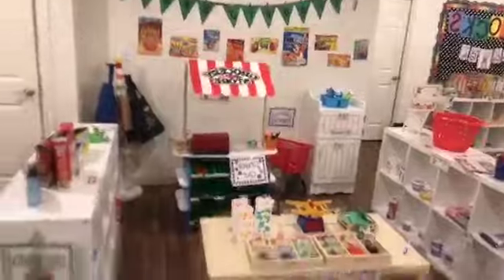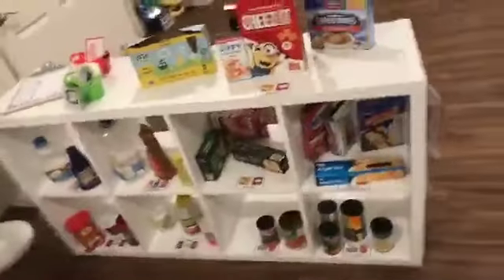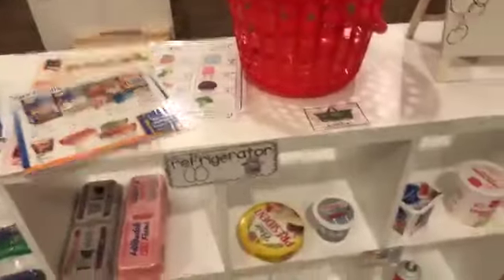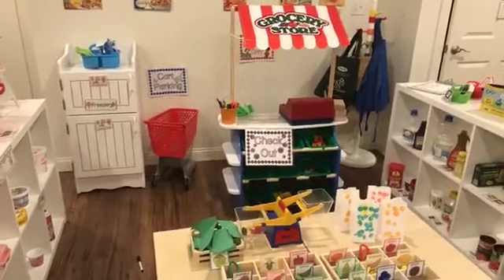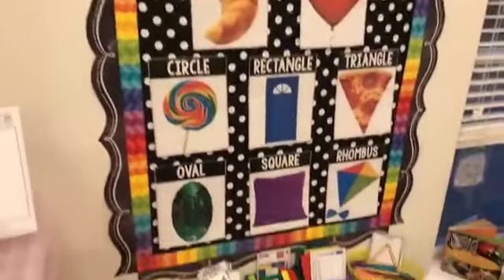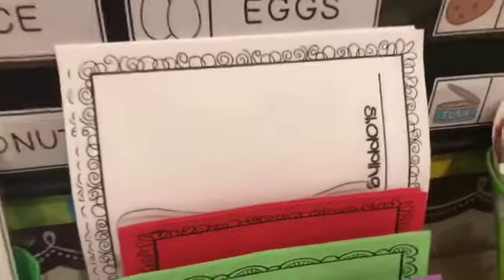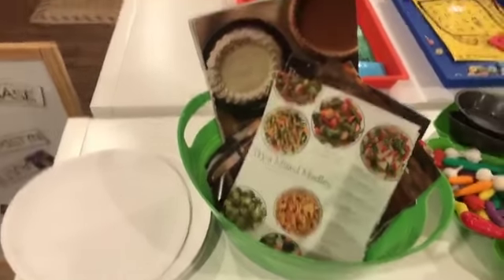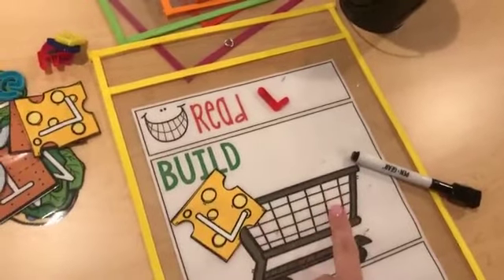Food & Grocery Theme Activities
My favorite fun, hands-on activities for a food or grocery theme! Ideas for circle time, small group, and every center in your classroom, including the dramatic play center, art center, blocks center, science center, math center, and literacy center. Plus, my favorite food-themed manipulatives, grocery fine motor activities, and food sensory activities.
Put these food and grocery-themed activities right into your lesson plans. Activities designed for preschool, pre-k, and kindergarten.

Food & Grocery FREEBIE & Food & Grocery Ideas on the blog.